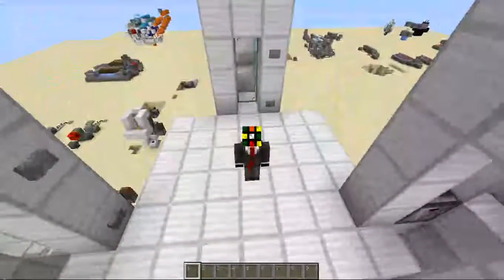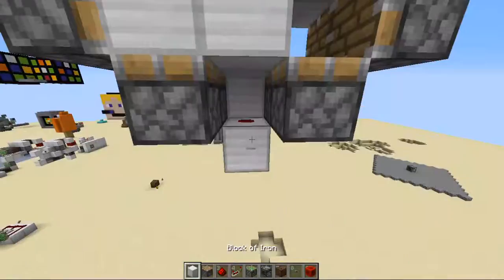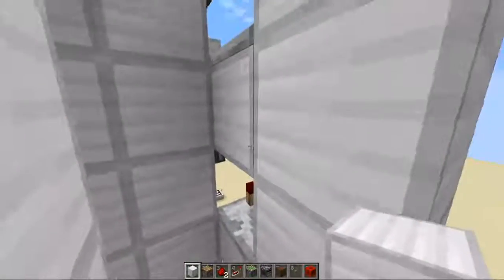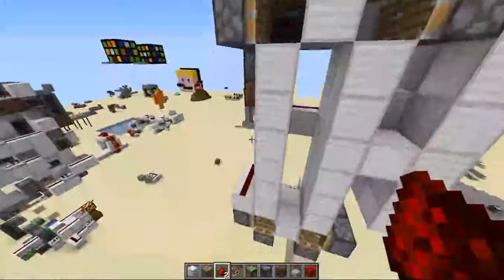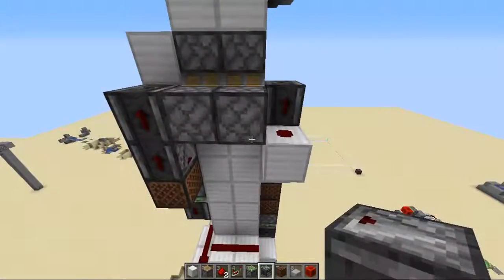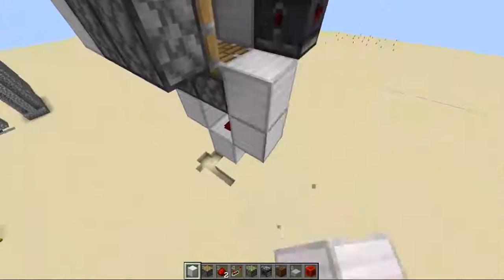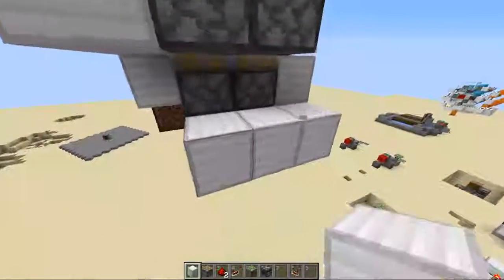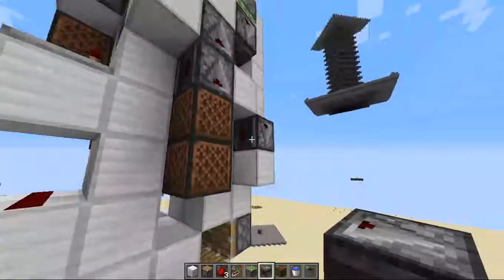Redstone Security live stream!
Hey everyone! In this live stream, I'm working on something I thought I'd finished earlier this, week, but then realized I'd messed up. So we'll be fixing it and then seeing if it can be improved! And if we still have time, I might blow something up. Or build something else. 50/50.